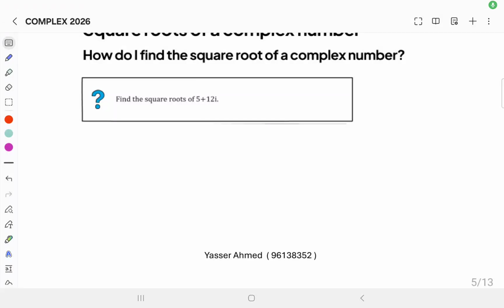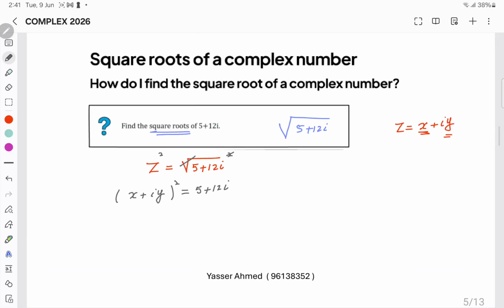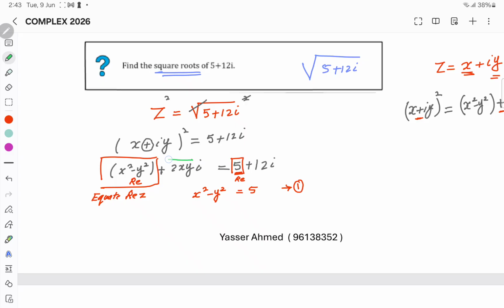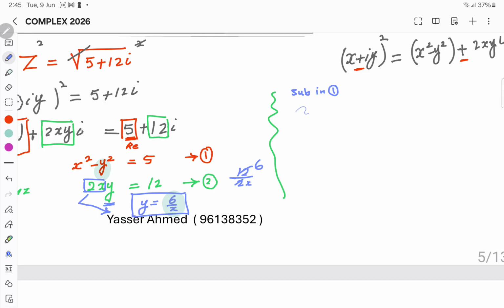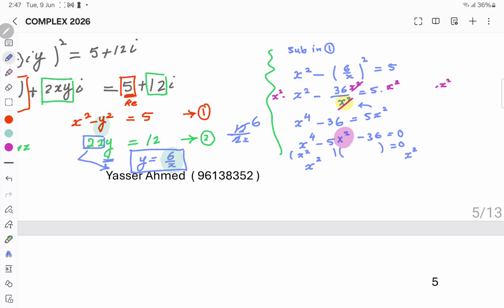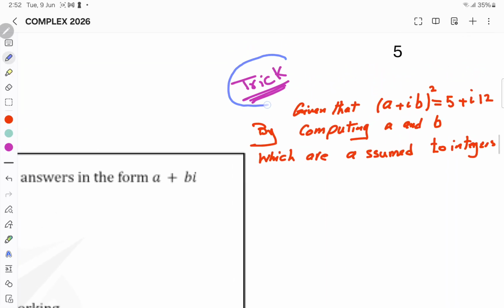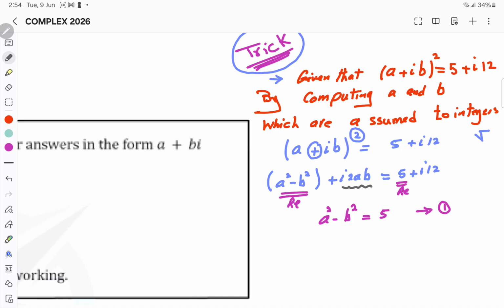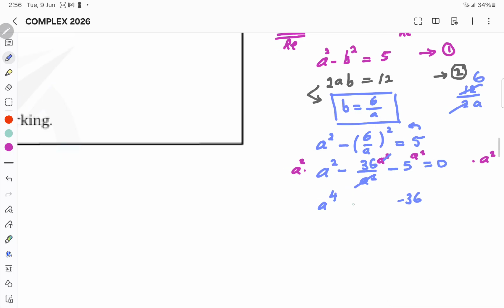Complex numbers | Part 2 (Square roots)